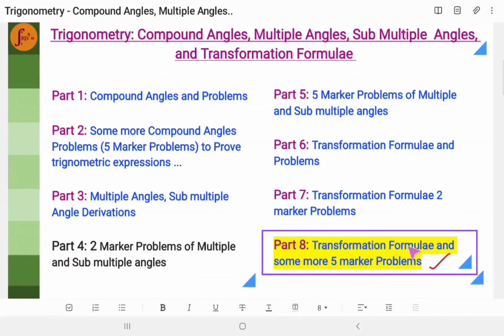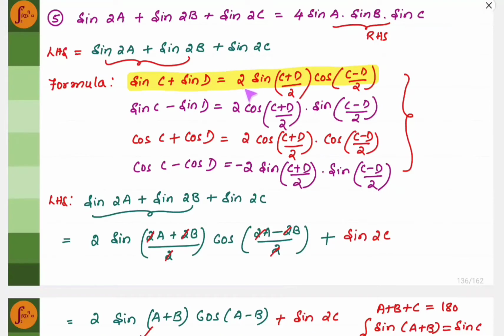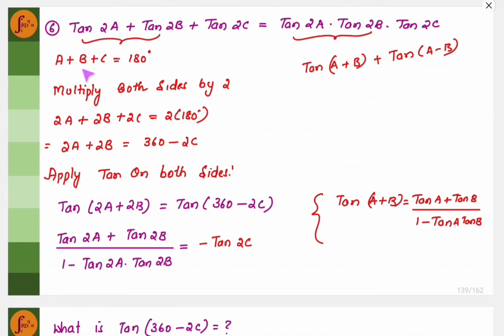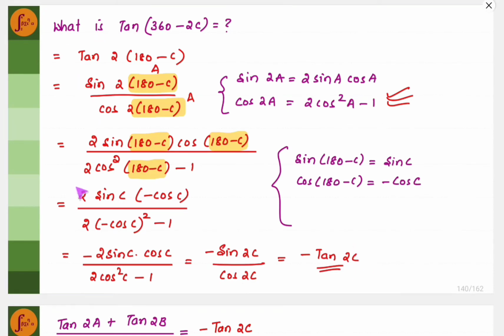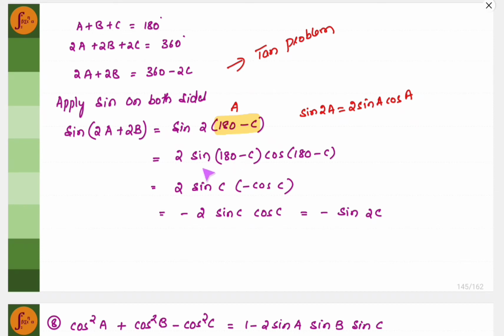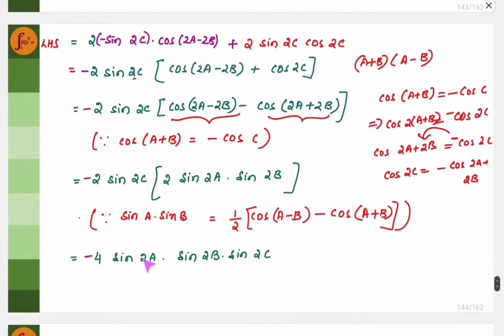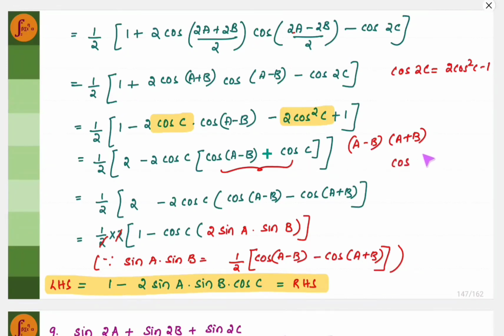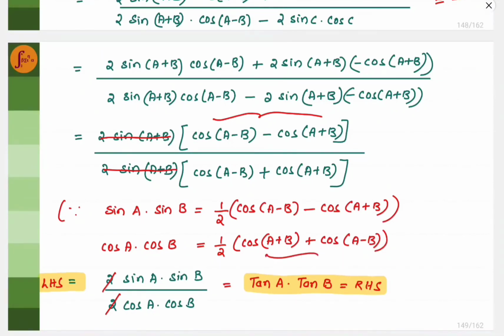2nd PUC | Class 12 | Compound Angles, Transformation Formulae Ex 14.3 5 marker Part 8 | Basic Maths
2nd PUC | Class 12 | Compound Angles, Transformation Formulae Ex 14.3 5 marker Part 8 | Basic Maths

00:00 - 05:30: Exercise 4.3 Problem no 5 Sin 2A + Sin 2B + Sin 2C = 4. Sin A. Sin B. Sin C
05:31 - 10:08: Exercise 4.3 Problem no 6 Tan 2A + Tan 2B + Tan 2C = Tan 2A. Tan 2B. Tan 2C
10:09 - 14:57: Exercise 4.3 Problem no 7 Sin 4A + Sin 4B + Sin 4C = -4 Sin 2A. Sin 2B. Sin 2C
14:58 - 18:41: Exercise 4.3 Problem no 8 Cos^2 A+Cos^2 B - Cos^2 C = 1 - 2 Sin A. Sin B. Sin C
18:42 - 21:06: Exercise 4.3 Problem no 9 (Sin 2A + Sin 2B + Sin 2C) / (Sin 2A + Sin 2B - Sin 2C) = Tan A. Tan B